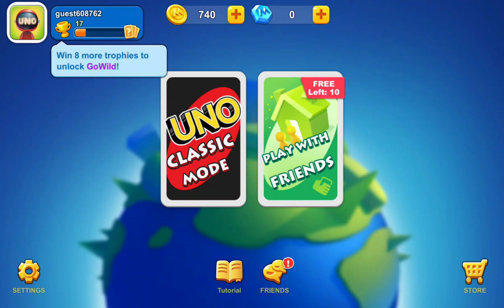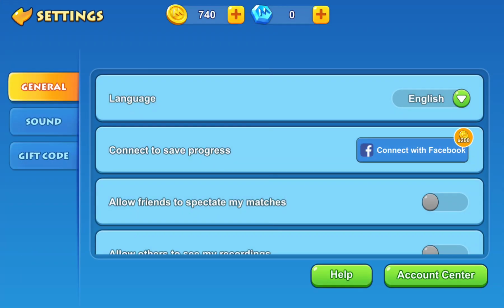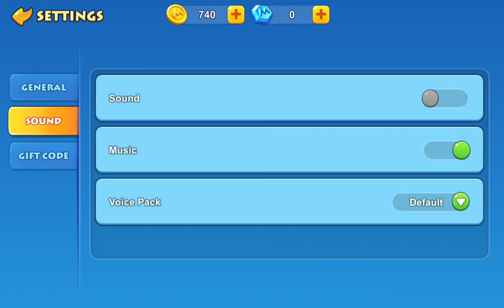How to turn off the music on UNO!?